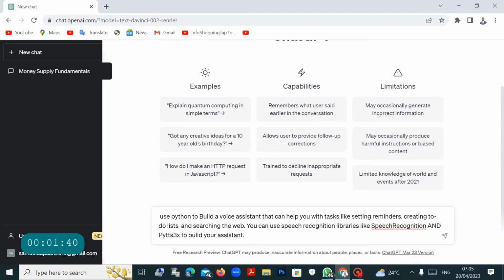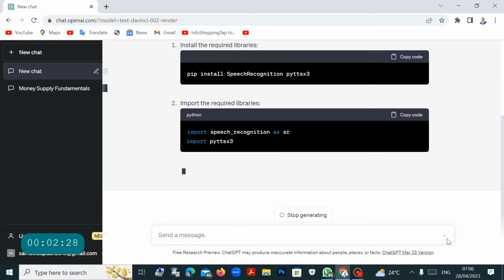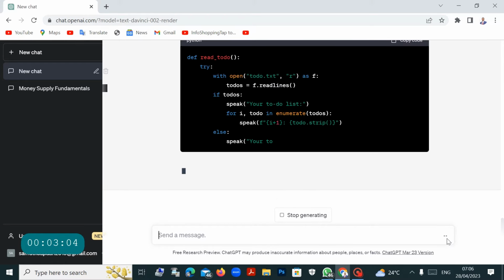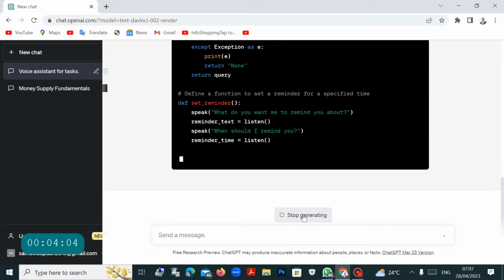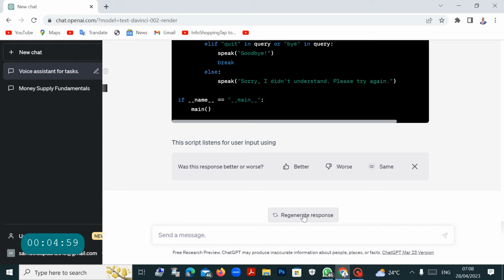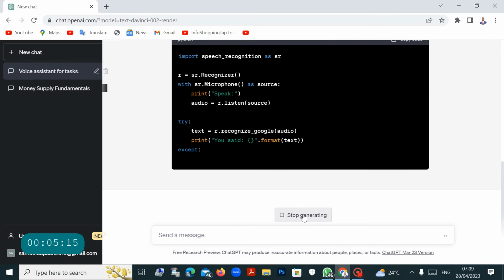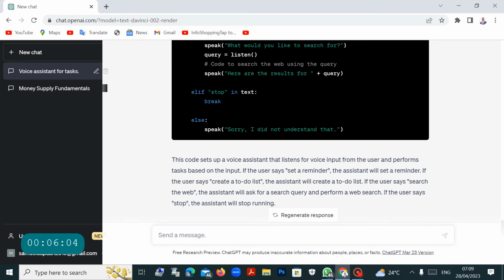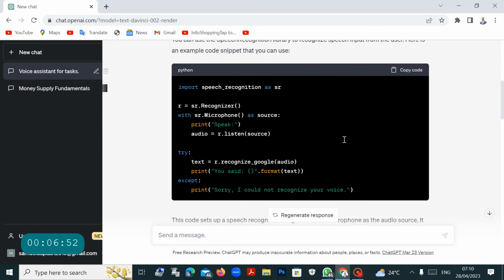Automatic Code Writing With ChatGPT [The Most Easiest]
Automatic code writing with Chat GPT in 2023 is such an an amazing ease of pressure from burning the night candle thinking through how to write your code in bringing about your innovations.
In this video , I share with you how to give instructions to the Open AI's new artificial intelligence , ChatGPT to automatically generate your code for you and to guide you on how to create your work successfully.
In this video , our example focused on coding for a voice recognition assistant with ChatGPT.

Python coding
JavaScript coding